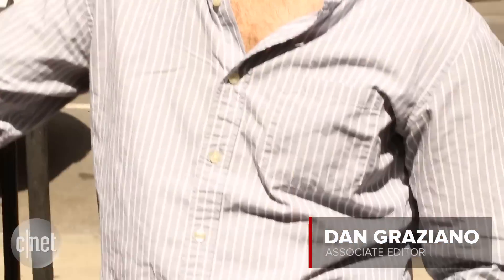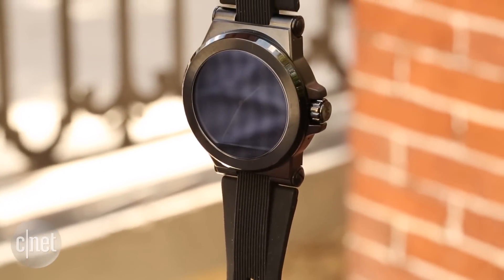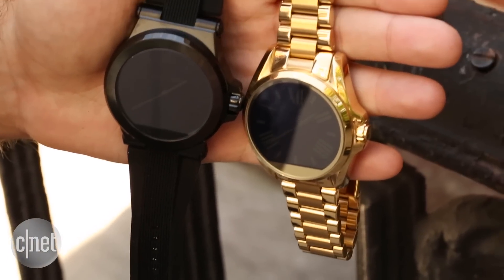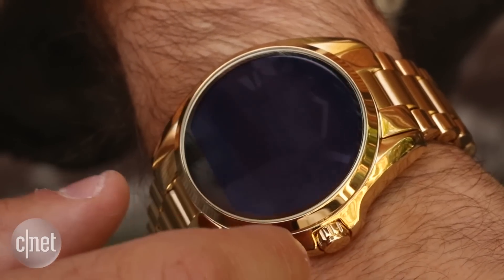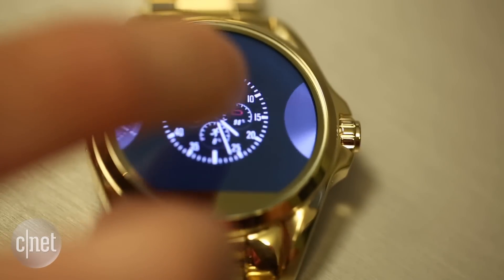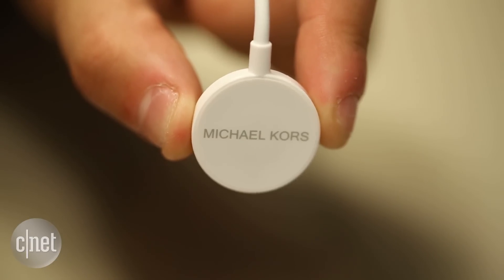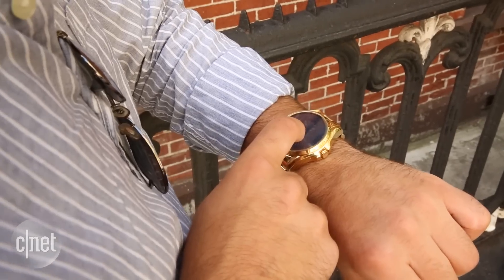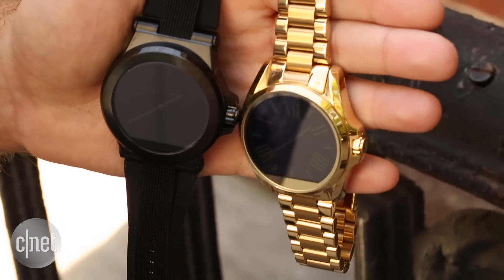Check out the new luxury Android Wear watches from Michael Kors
CNET's Dan Graziano gives you a first look at the Michael Kors Access line of smartwatches.